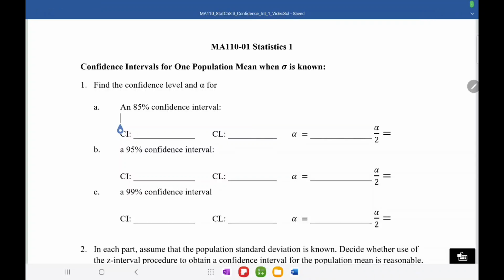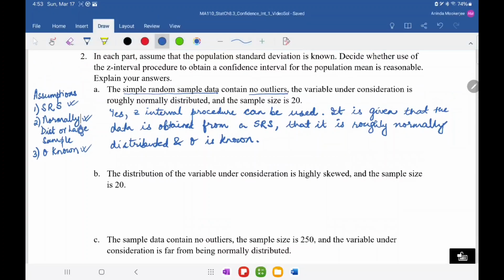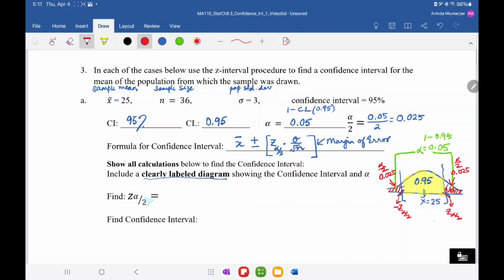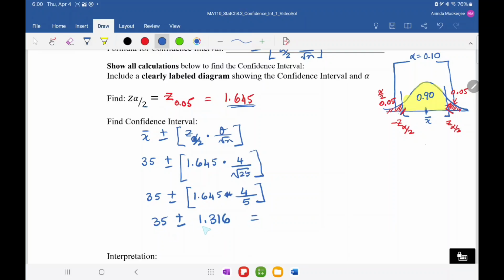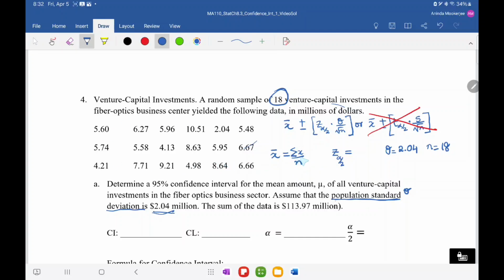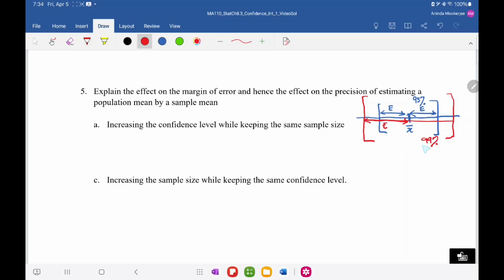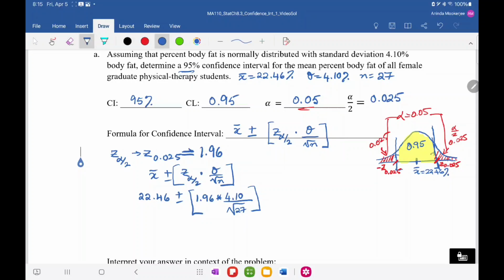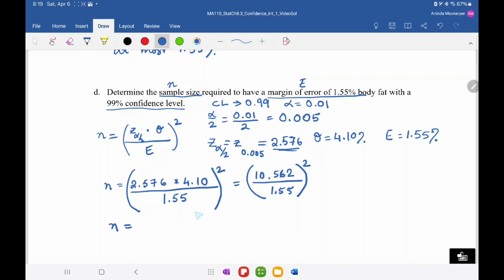Confidence Interval Worksheet Video Solutions Part 1